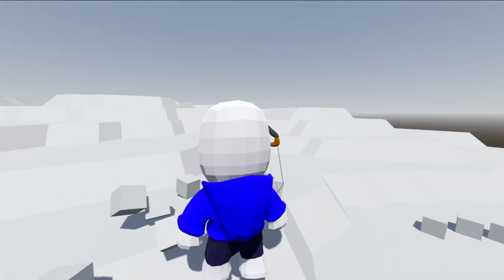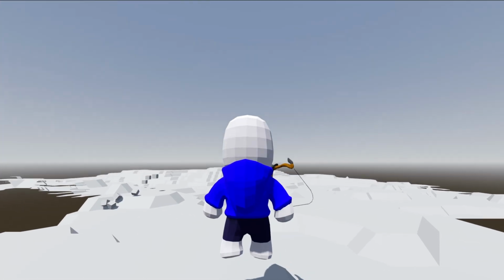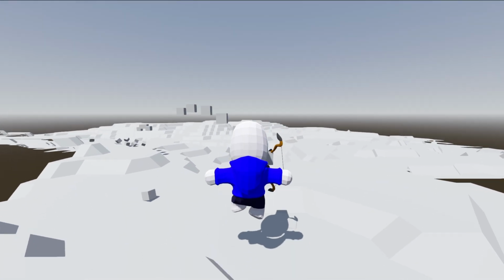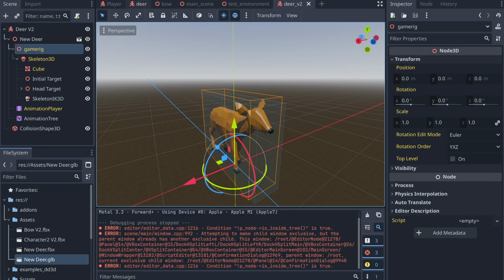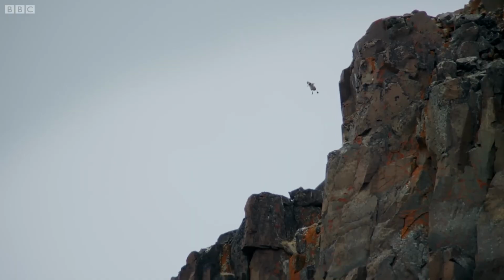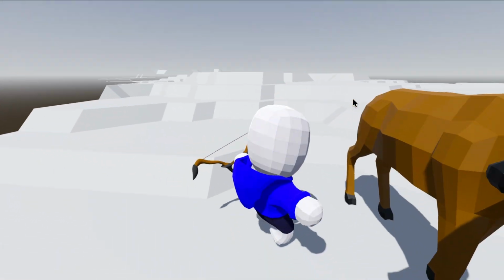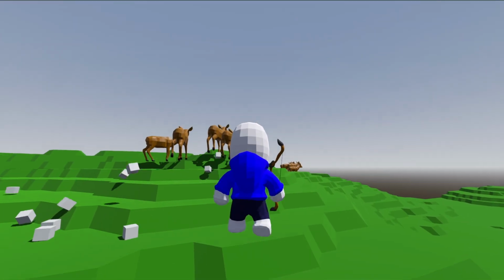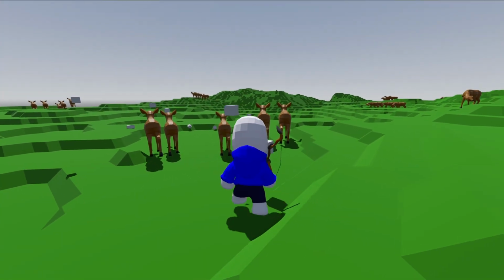How I Made Animated Animals… But With Code? In Godot (Survival Game Dev Vlog)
Chapters:
0:00-0:15 - Intro
0:16-0:52 - Recreating Survival Game
0:53-2:19 - Deer Head Animation
2:20-4:43 - Making Bow
4:44-6:54 - Tweaking Procedural Head Animation
6:55-7:40 - Few Add-ons
7:41-8:18 - Outro